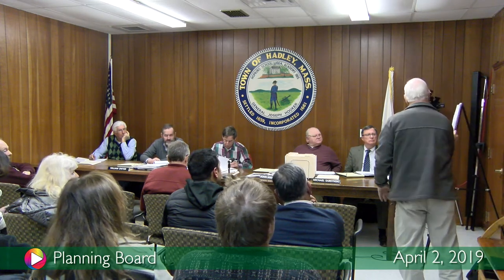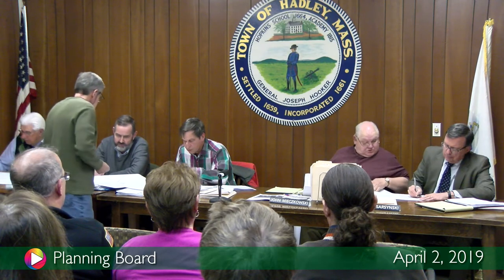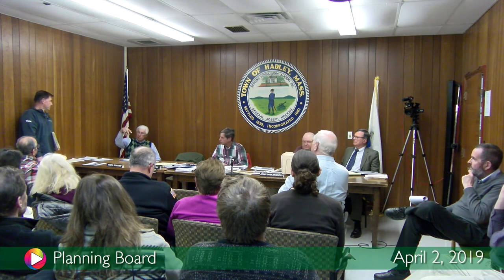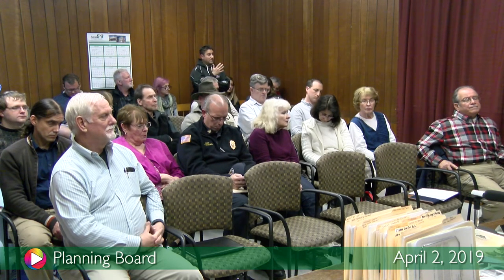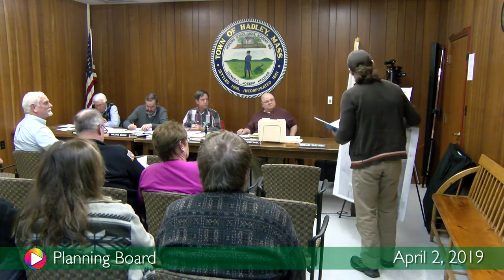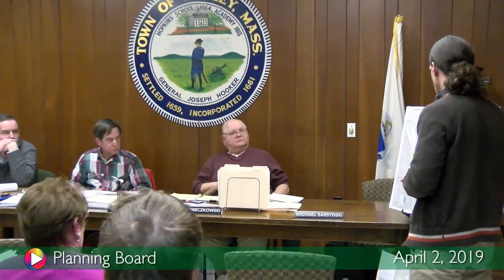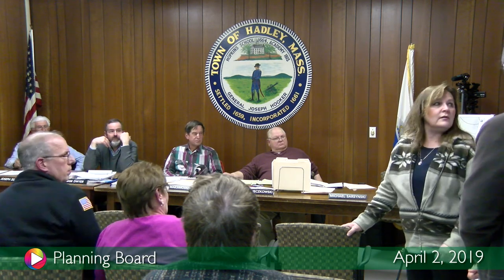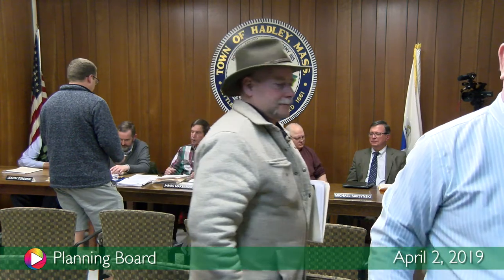Planning Board, April 2, 2019